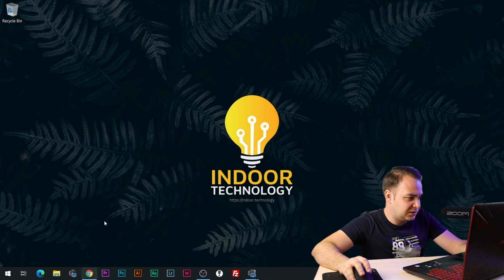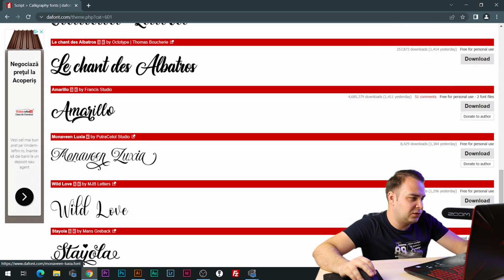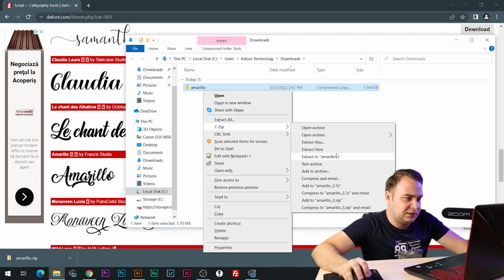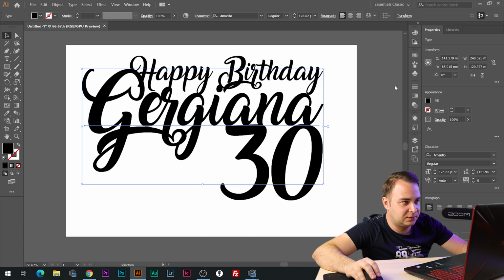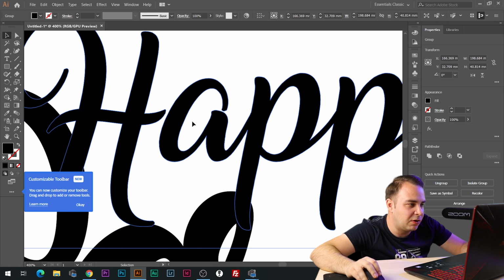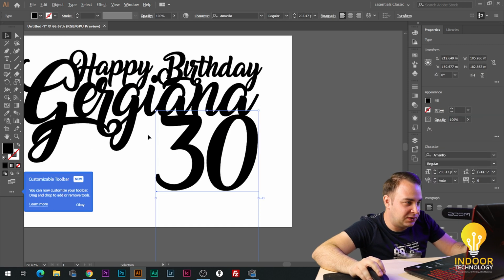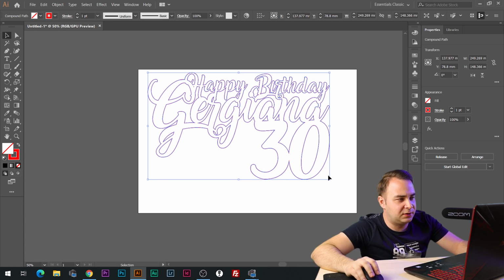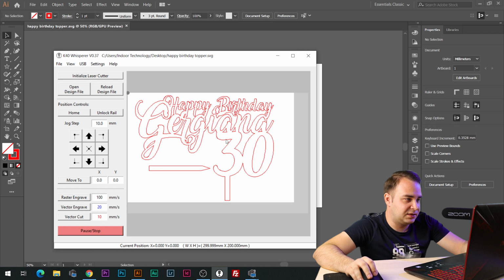Laser Cutting Projects - How to Design & Cut a Cake Topper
Today I'm Designing & Cutting a Cake Topper that can be a very nice gift for a friend. I will use Adobe Illustrator to make the vector and I will teach you step by step all the process.

K40 Laser:

Co2 Goggles:

Quality Laser Tube Replacement:

K40 Head with Air Assist:

Air Assist Compressor: